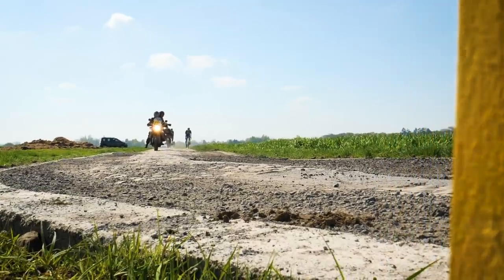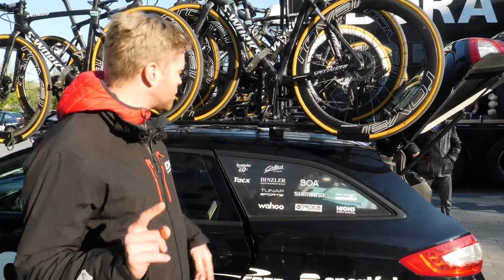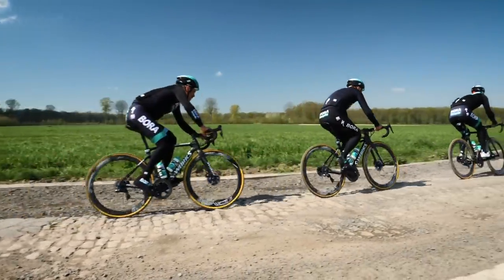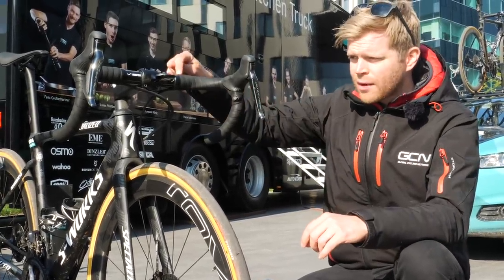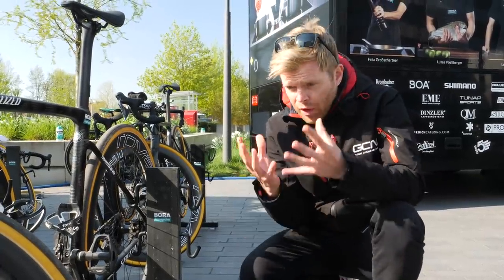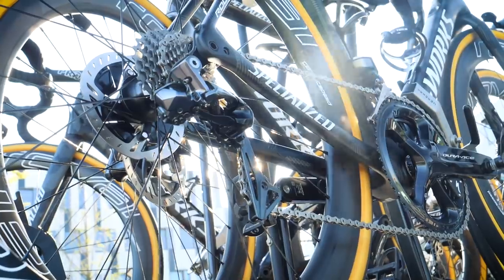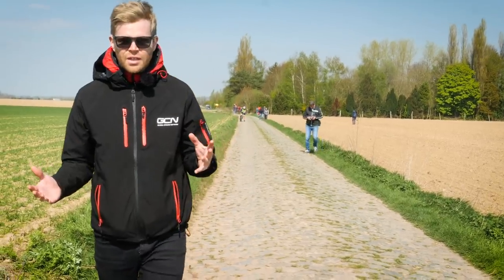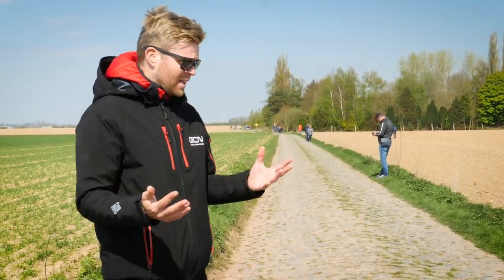Peter Sagan's Team's Bike Preparation For Paris - Roubaix | Inside BORA-Hansgrohe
Paris - Roubaix, otherwise known as the Hell of the North is one of the few races each year that professional cyclist's change their equipment for. Ollie takes a look at how the WorldTour team of Peter Sagan, BORA-Hansgrohe, prepare for the infamous and brutal cobbles.

In association with Shimano.

Who do you think will win Paris - Roubaix? What is your favourite piece of Roubaix tech?

If you'd like to contribute captions and video info in your language, here's the

Vibrant - Lofive
Love For The Masses - Gavin Luke
Earl Grey - Dylan Sitts
Blaze Out - South Pause